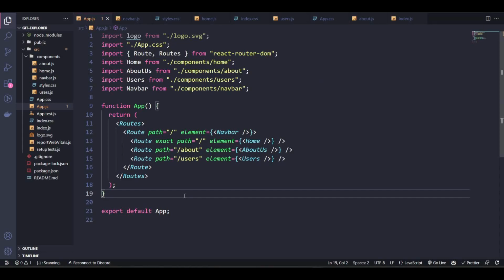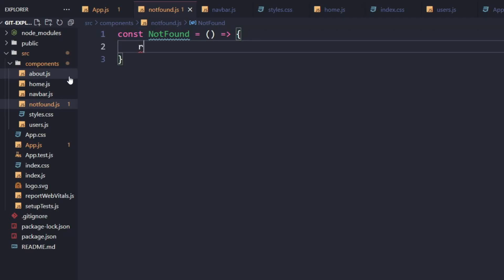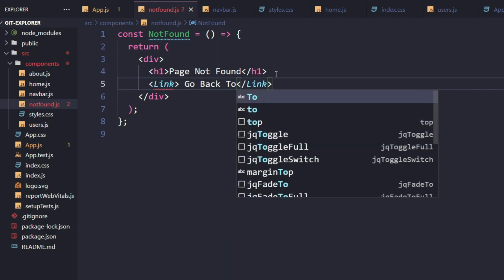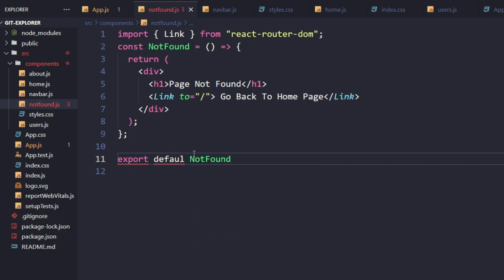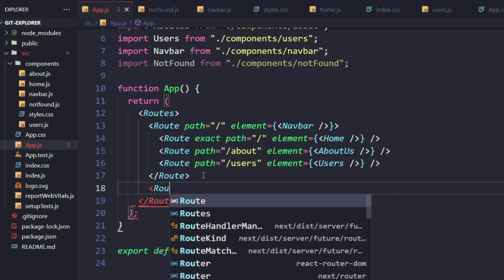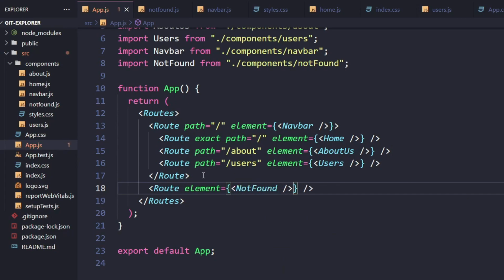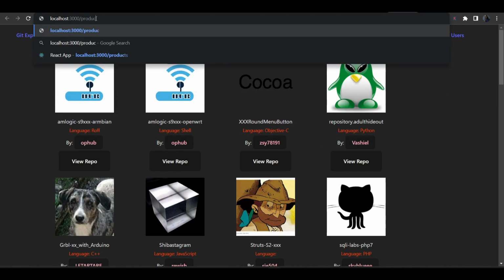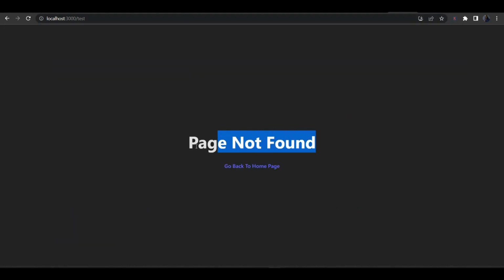How To Create A Custom Not Found Page in React Router V6 | PT 11 | Full Course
In this video we will learn how to create a custom not found page route in react using react router

TIMESTAMPS:
00:00 Creating a NotFound component
01:40 Adding a NotFound route